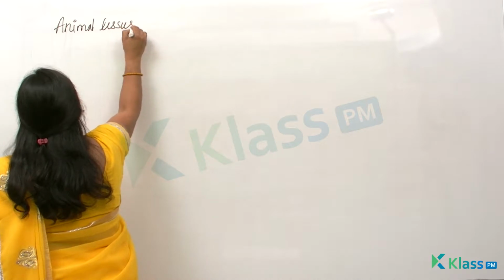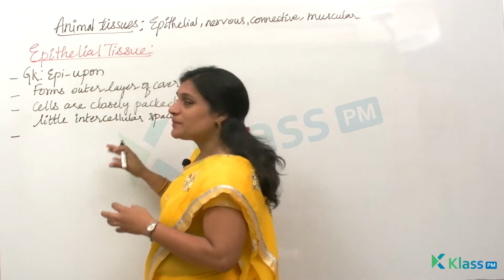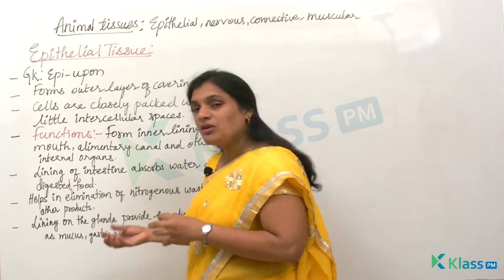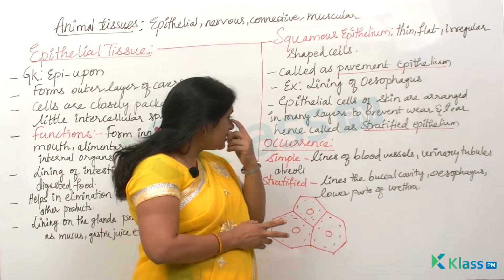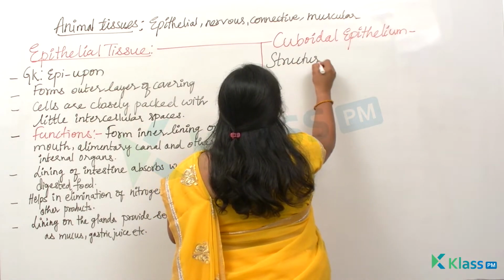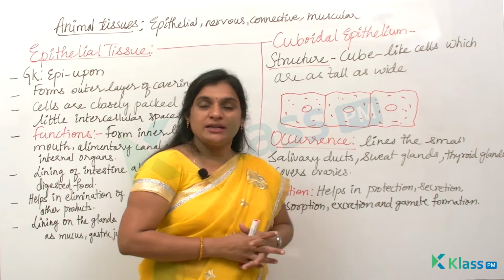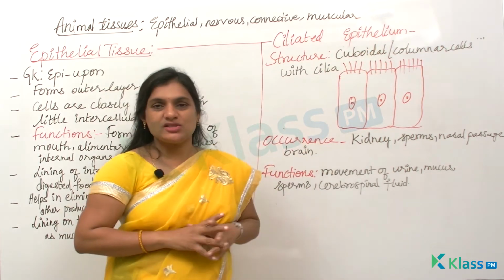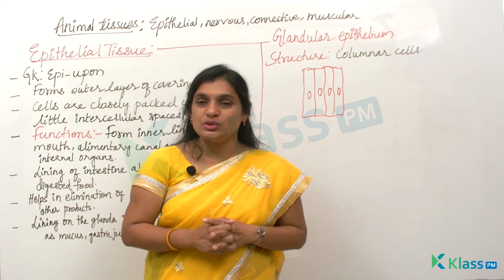Animal tissues | Part - 5 | chapter -6 | CBSE 9th class | science